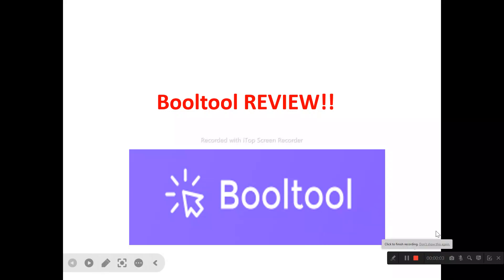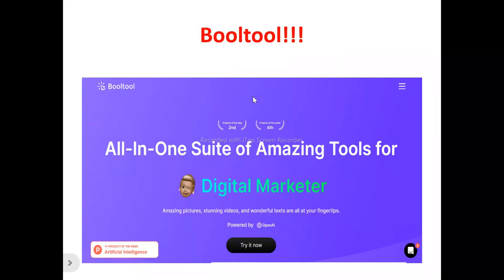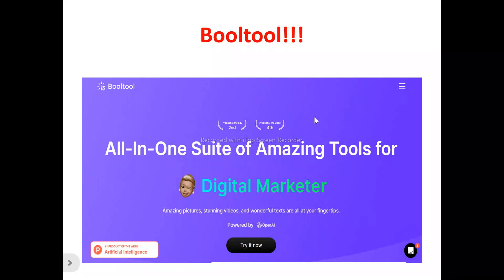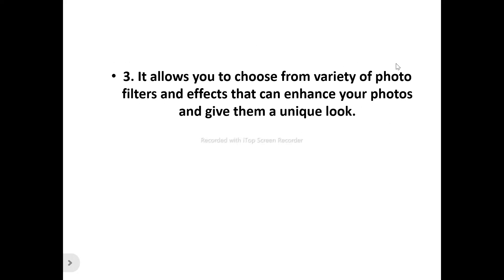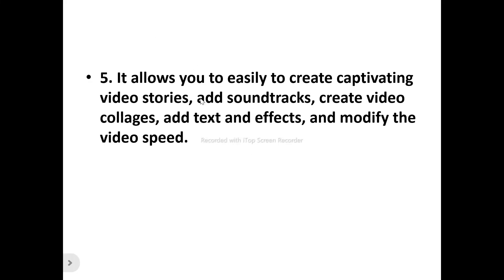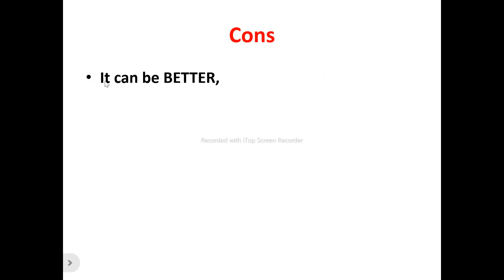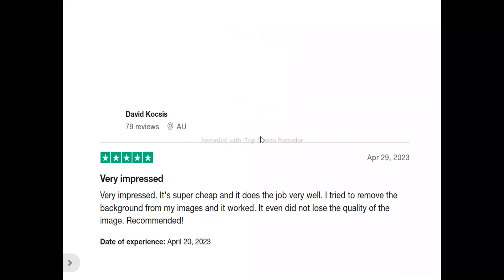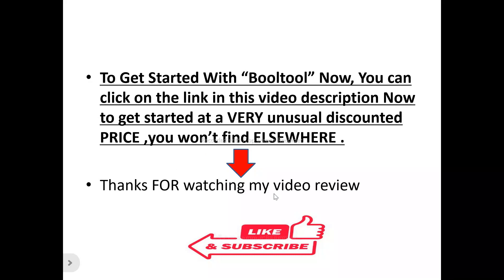Booltool Review-Is This Really A Great Tool Or Just Another MESS?See(Do not Use Yet)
You can get started with "Booltool" Now at a price you will never find elsewhere,Click On this link now to get started==

In this booltool review, this video will answer some frequently asked question such as

1. booltool reviews,
2.is booltool  a scam?
3.Is  booltool real?
4 is  booltool good?
5. Is  booltool bad?
6. Pros of  booltool
7.cons of booltool
8.Does  booltool really work?
9.How does  booltool work  ?
10.is  booltool okay ?
11.should I buy  booltool ?,
12.Do you recommend booltool ?
13.booltool price?
14.booltool pricing?
15.booltool  cost?
16.booltool  honest reviews,
17.booltool honest opinion,
18.booltool reviews trustpilot,
19.booltool reviews 2023,
20.booltool  review,